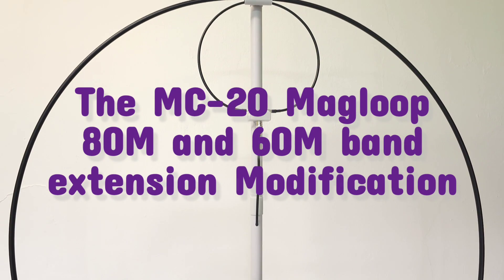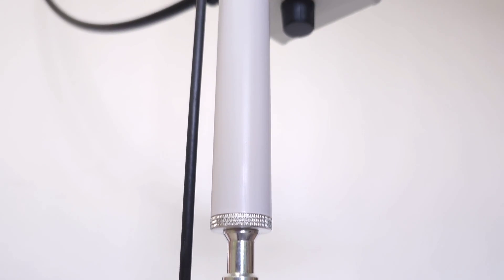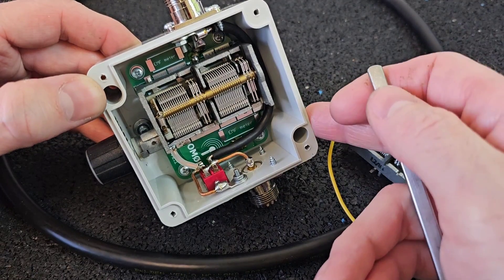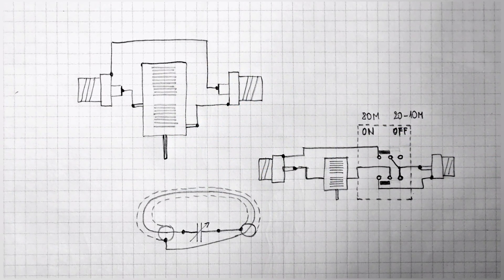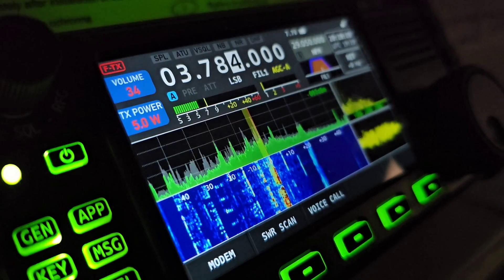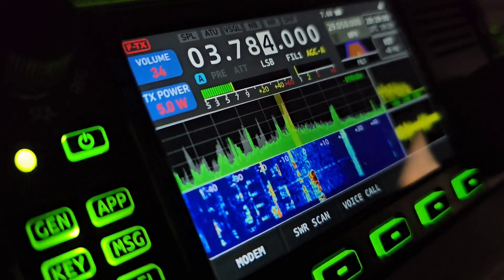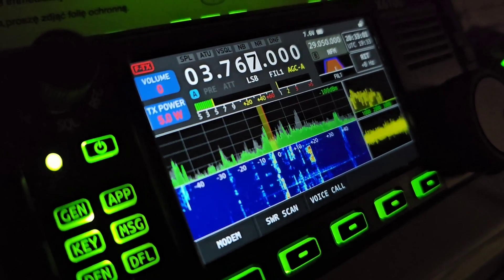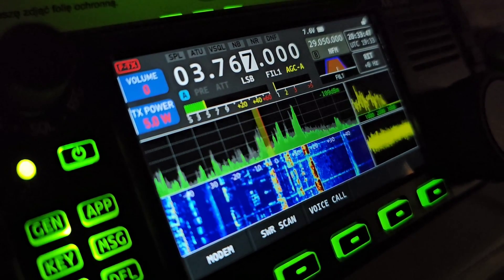MAGLOOP Antenna HACK - Modification for 80m & 60m bands RX/TX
A smart idea or hack how to incrase the frequency range of the MC-20 Magloop Antenna without an add additional Loop or Capacitor for 80 and 60m bands.